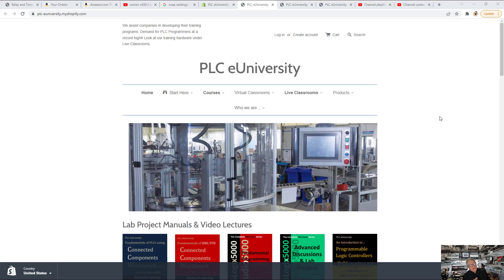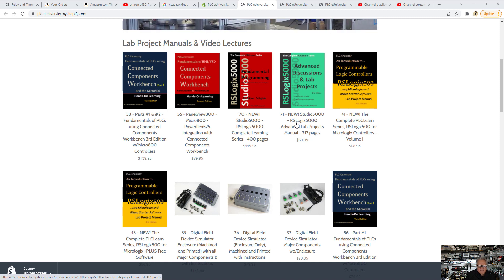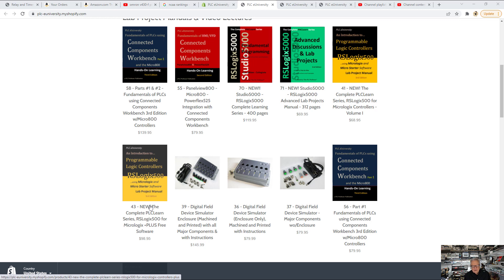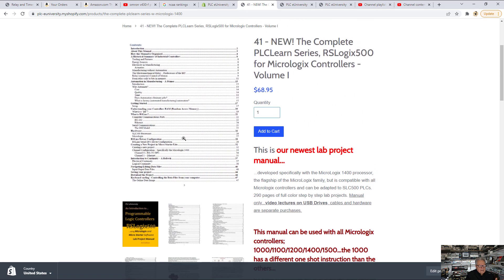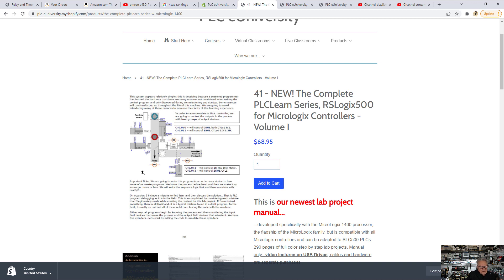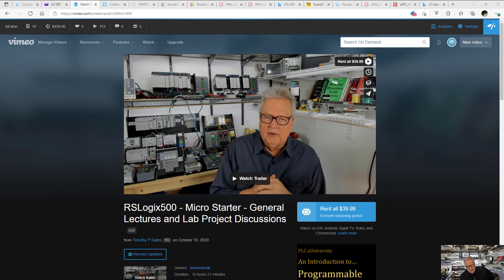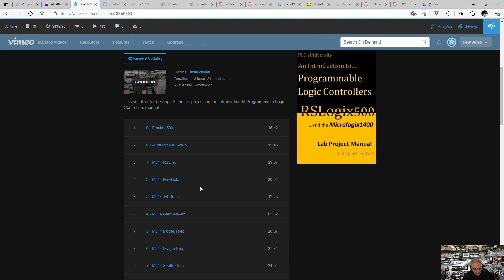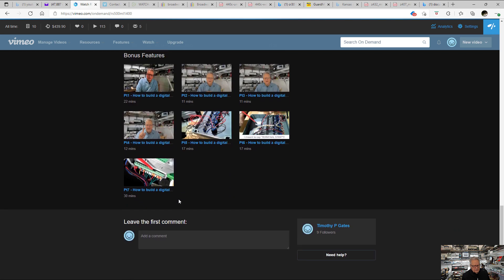Where to Begin Pt3 Lab Projects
Lab Projects and discussions